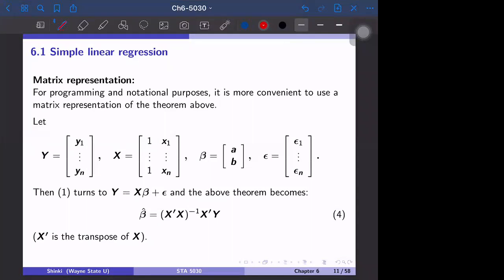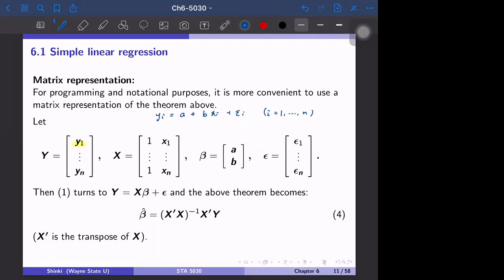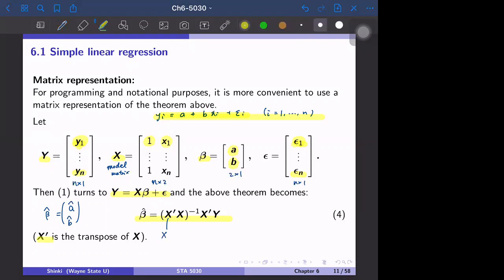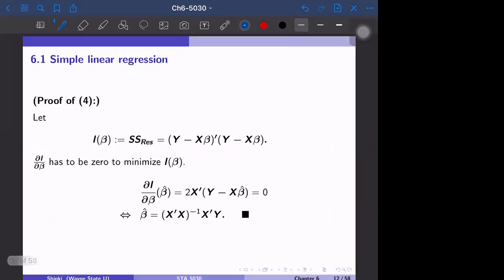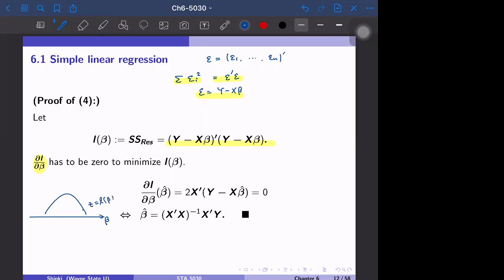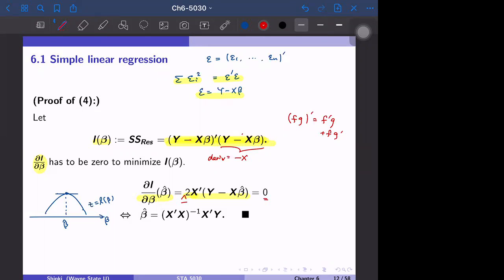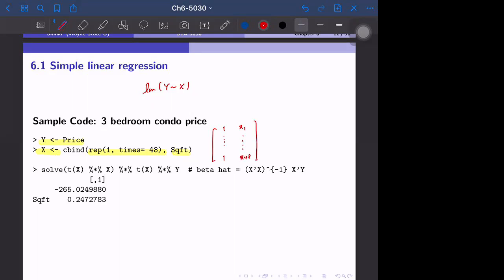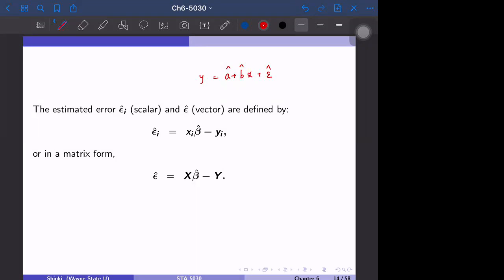5030-10-13-3: Ch.6 - Matrix Representation